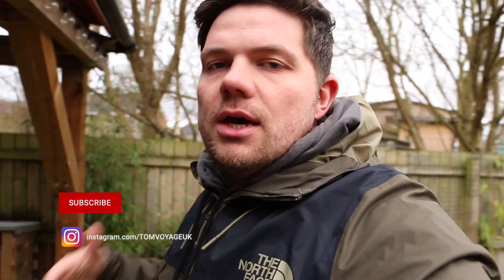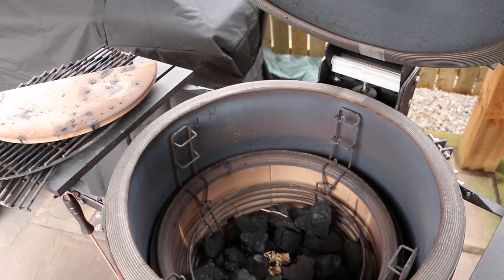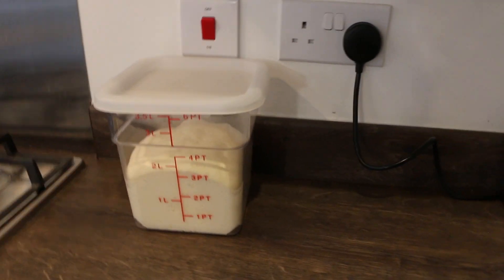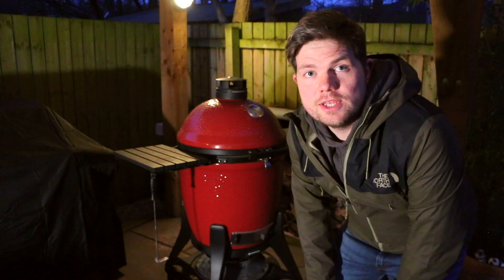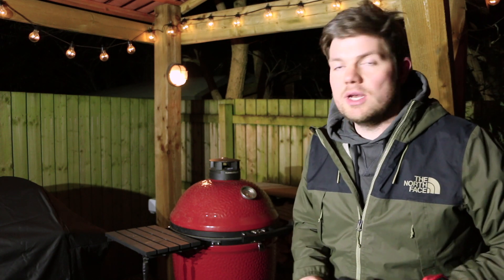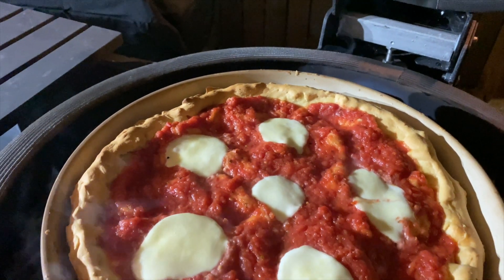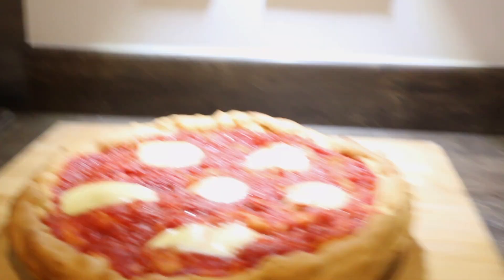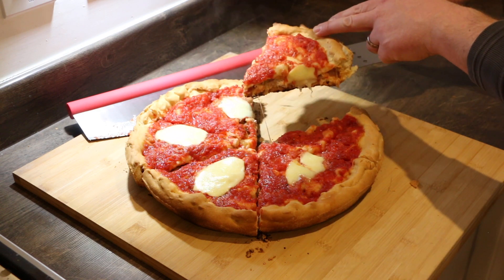Pizza DISASTER on the KAMADO JOE Classic III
This week was one of those weeks where things just don't go to plan, The aim was to cook a chicago style deep dan pizza on the Kamado Joe, But unfortunately it turned into a bit of a disaster!
On the other hand, Thats why i make these videos. Its about learning together and sharing experiences as we learn the craft of becoming a pizza pro!